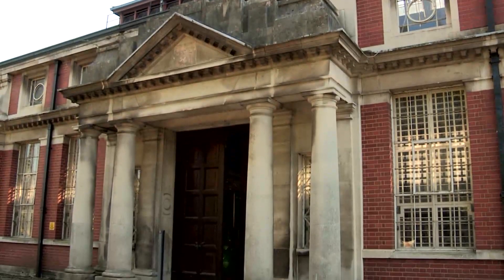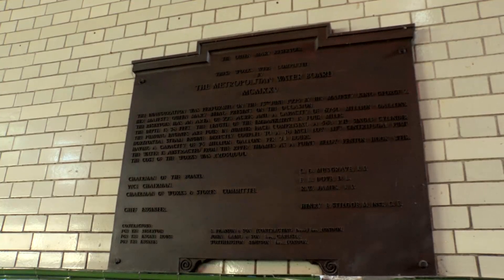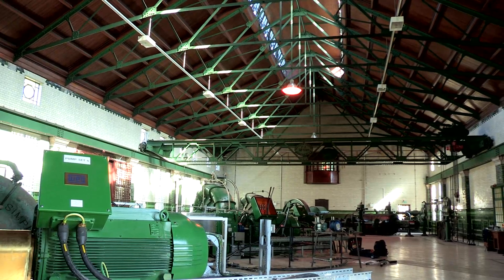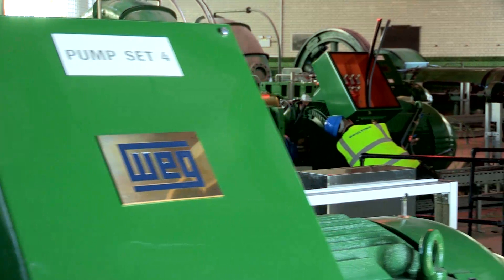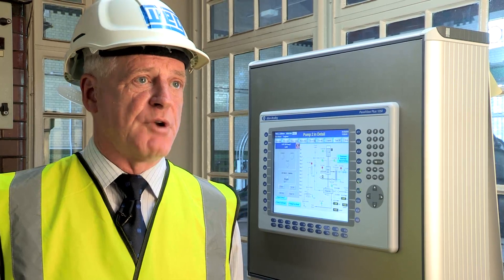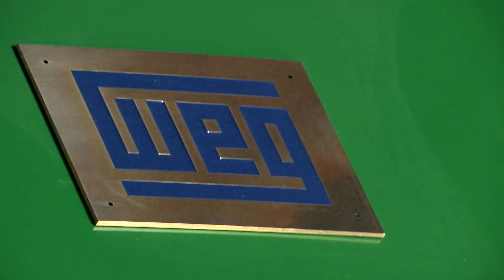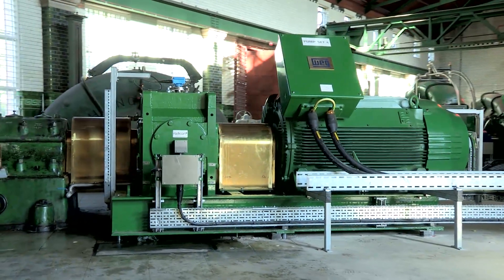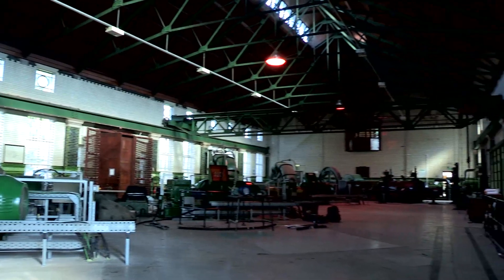WEG - Energy efficient motors drive up the savings at Thames Water pumping station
A site upgrade at an historic Thames Water pumping station has given the 90 year old facility a new lease of life, improving performance and efficiency. Central to the success of the upgrade were the systems design and implementation capabilities of Boulting Pump Management, using energy efficient motors from WEG.